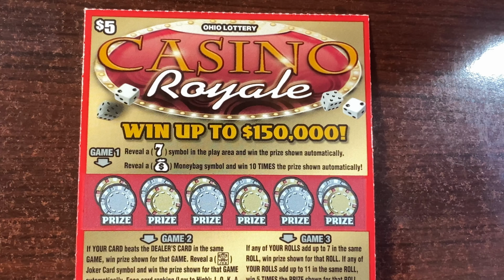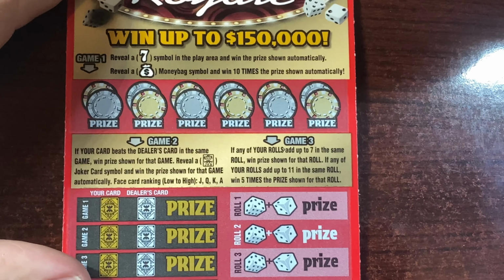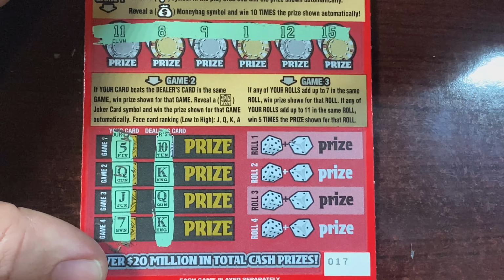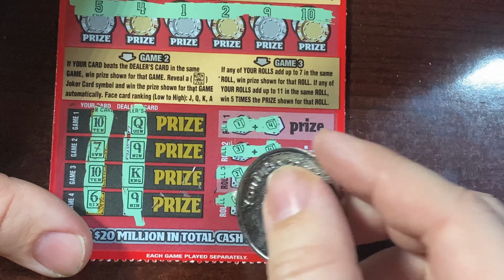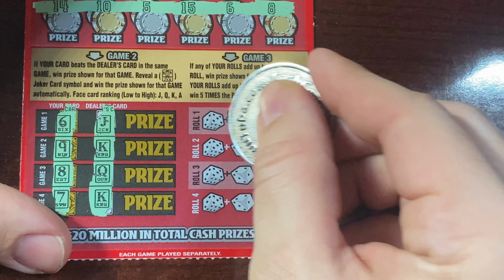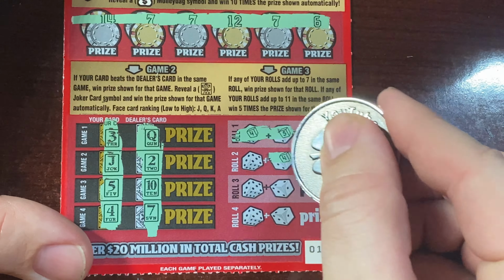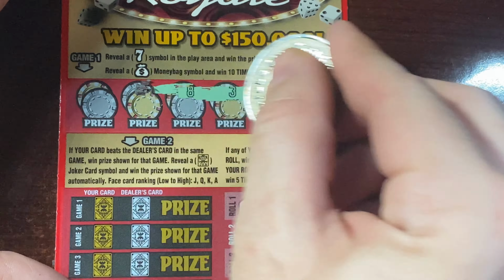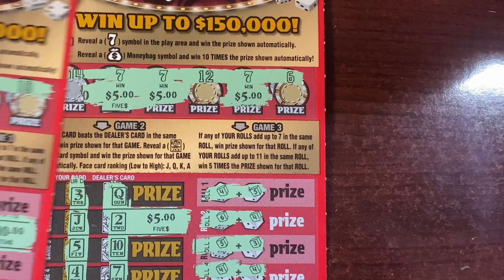Casino Royale Part 2 - Ohio Lottery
★To Help Me Create More Videos For You All. Thank You To Everyone★